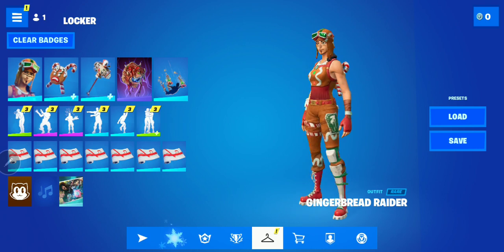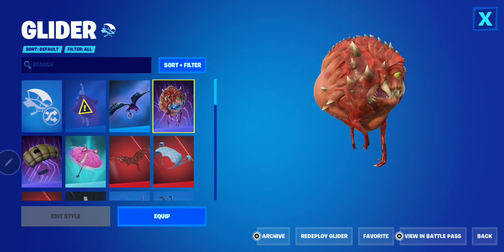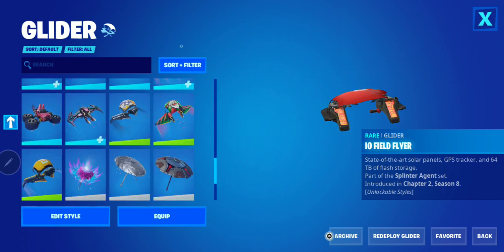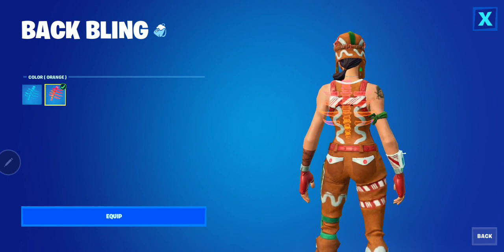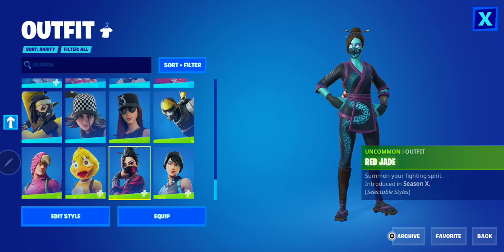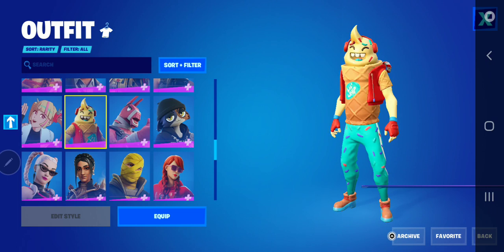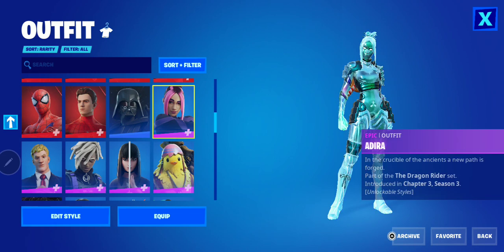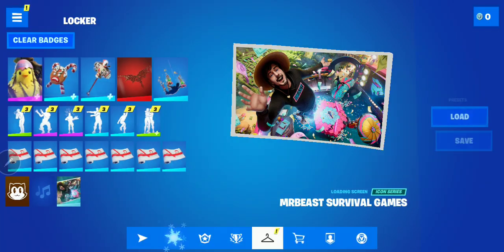My Fortnite locker tour